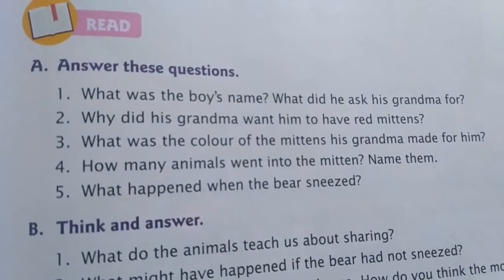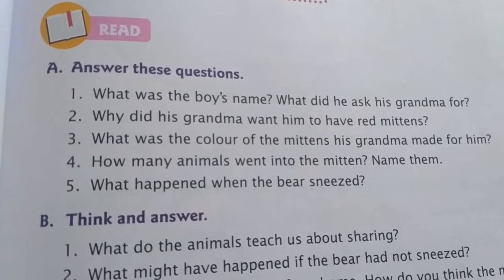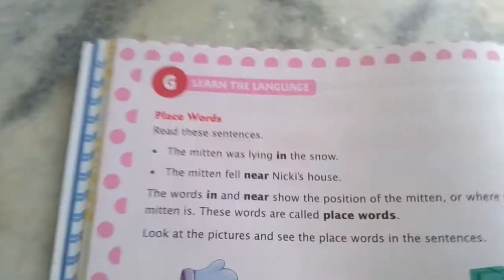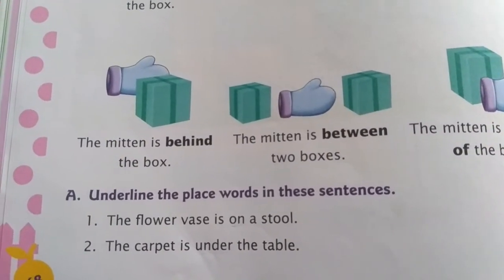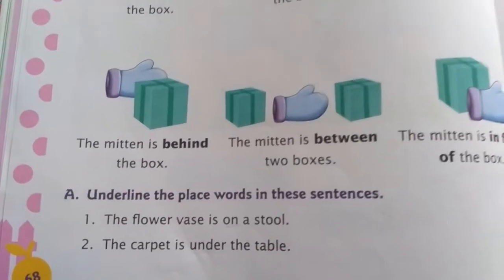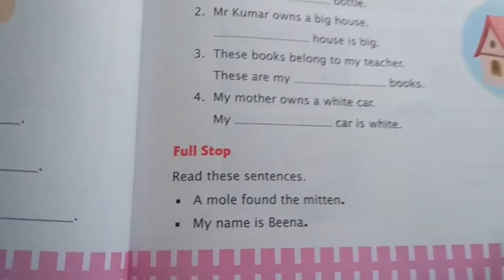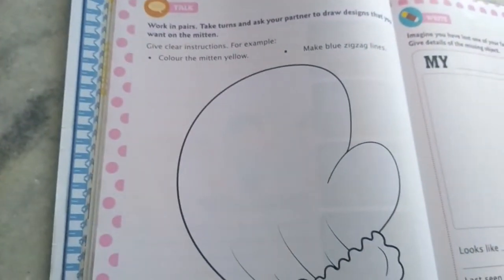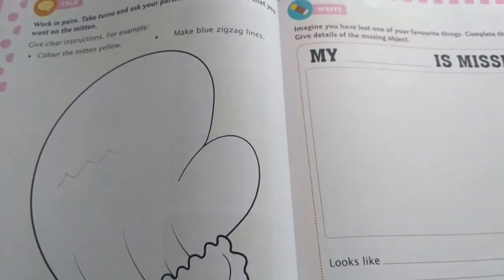CLASS 2 ENG CHP 6 THE MITTEN PART 2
CLASS : 2
SUBJECT:ENGLISH
CHAPTER NAME :THE MITTEN PART 2